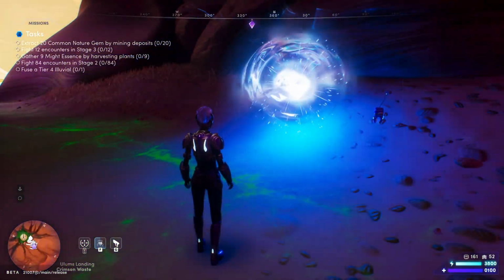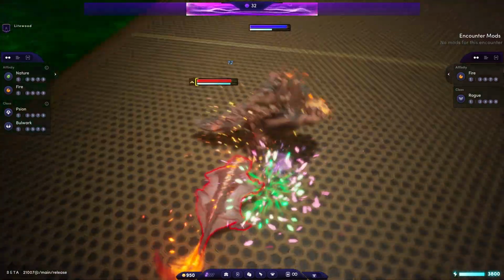Illuvium Game Overview (P2E Airdrop)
Illuvium, the world's first IBG (Interoperable Blockchain Game) is an upcoming open-world exploration, NFT creature collector and autobattler game.

This video talks about general overview what Illuvium is about at very broad strokes and i will probably talk more in detail about some key aspects about the game in future videos.

Illuvium Creator code: LITE

Join my lounges to hang out & get more knowledge!